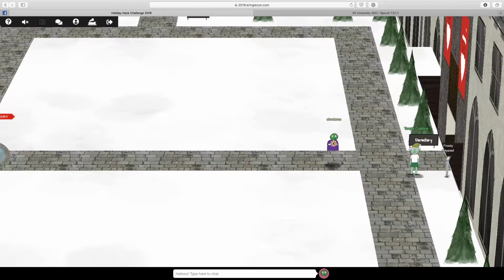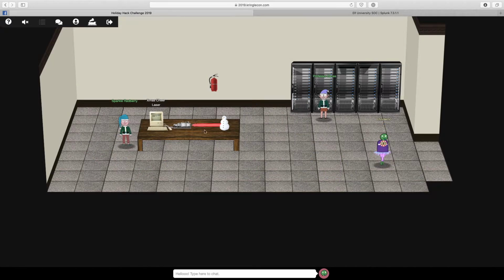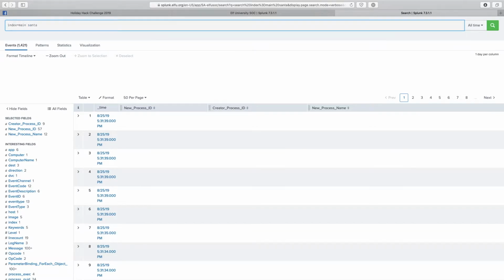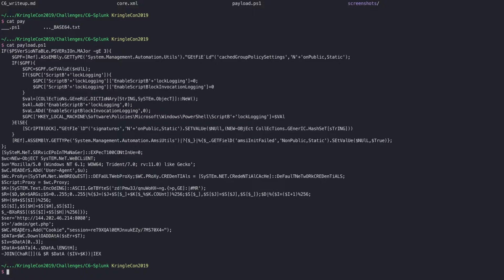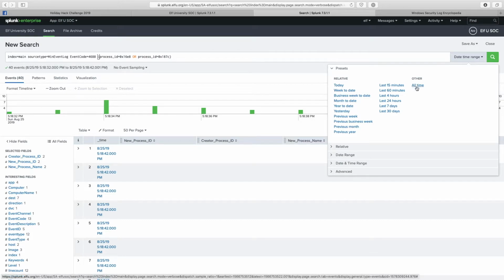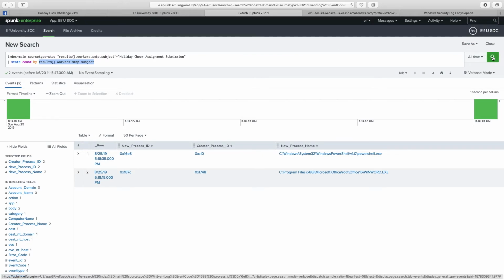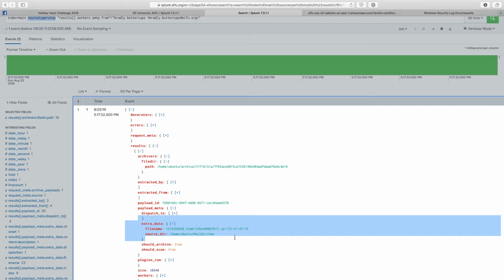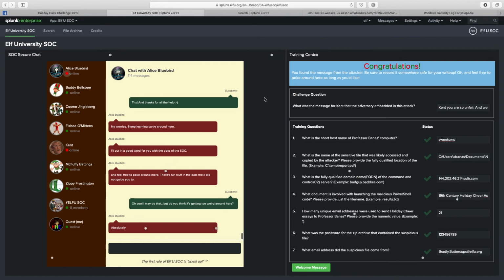2019 SANS Holiday Hack Challenge - Part 5 - Splunk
Episode 5 of my 2019 SANS Holiday Hack Challenge video write-up.

Objective: Splunk
Topic: Threat Hunting & Log Analysis
Terminal hint: Tangle Coalbox - Frosty Keypad